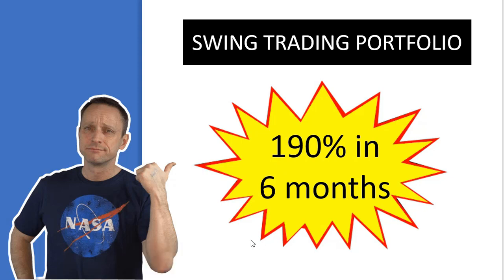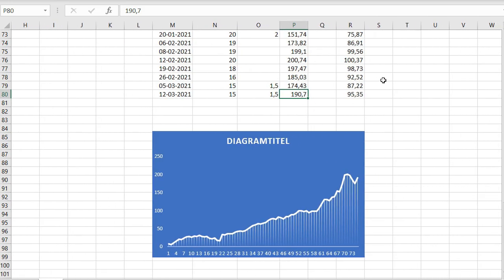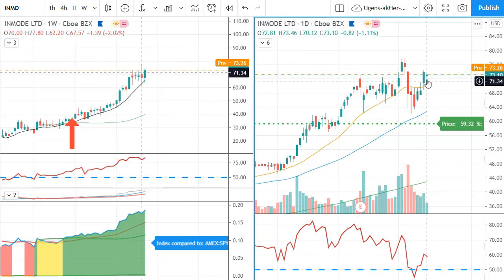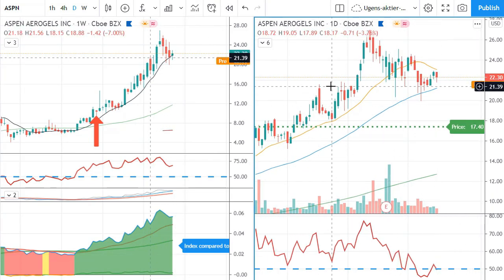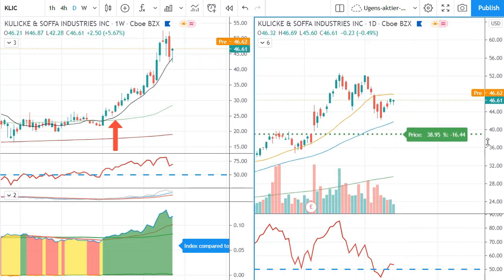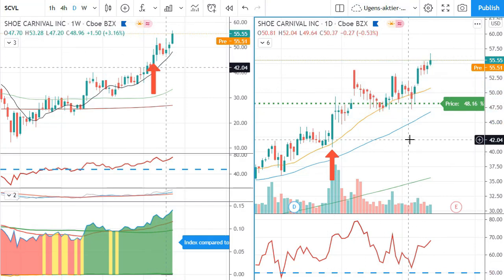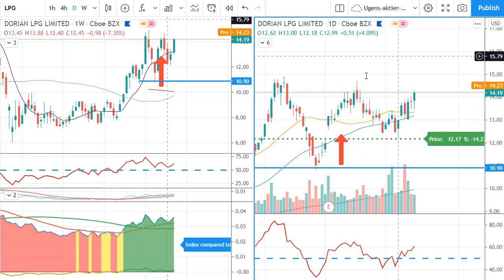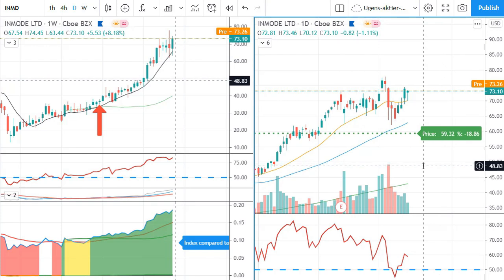Swing Trading Results - 190% in 6 months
"Swing Trading Results - 190% in 6 months" is the 6th video in the series where I show the test results of my swing trading strategy with US small cap stocks.
This is based on the strategy I showed in my video earlier about Tradingview swing trading screens
But remember that this is just the first 6 months results and that there will be some huge volatility in the performance over a year.
The test portfolio is allowed 2x leverage which also increases the risk.

So this is not a quick fix to wealth  but just to let you in on the test results of my new shorter term swing trading strategy.

Here are the primary tools I use for my research